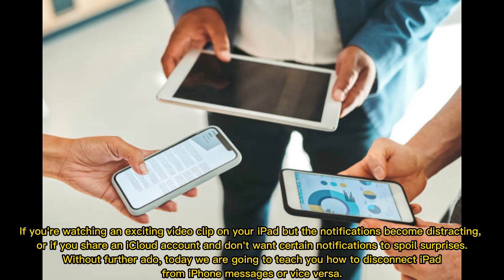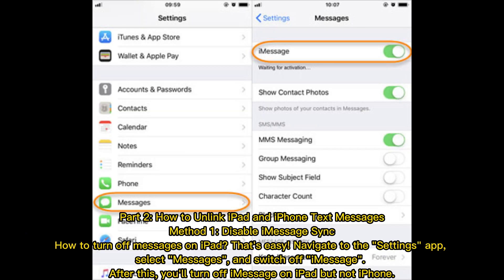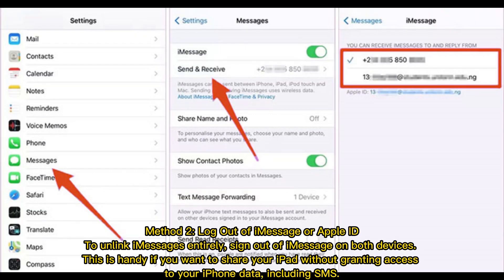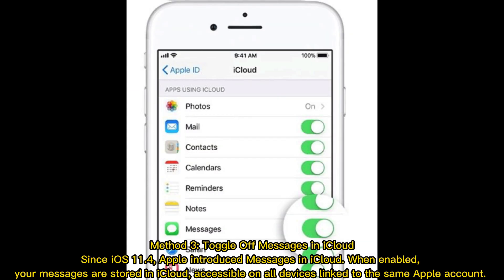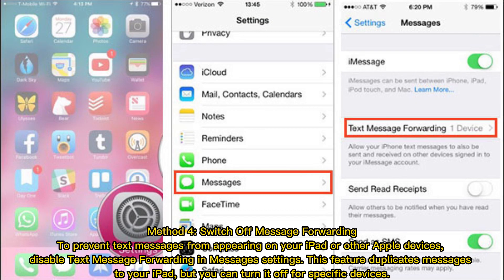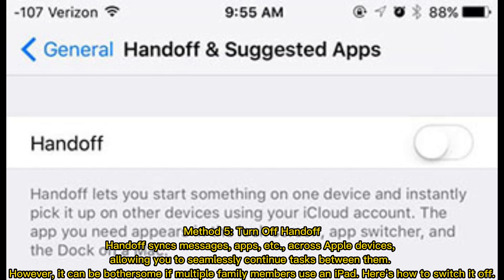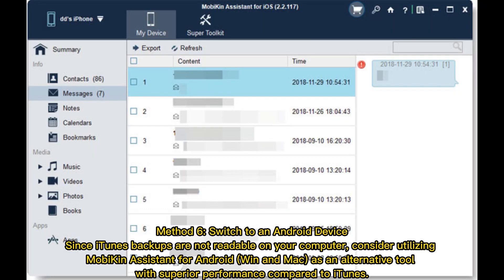How to Unlink iPad and iPhone Text Messages? 6 Convenient Strategies 2024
Why are my text messages going to my iPad Pro/Air/mini too? Go over the potential reasons in this video. It also dwells on how to unlink iPad and iPhone text messages in 6 tried-and-true ways.

00:00 Start
00:27 Method 1: Disable iMessage Sync
00:48 Method 2: Log Out of iMessage or Apple ID
01:04 Method 3: Toggle Off Messages in iCloud
01:20 Method 4: Switch Off Message Forwarding
01:38 Method 5: Turn Off Handoff
01:56 Method 6: Switch to an Android Device